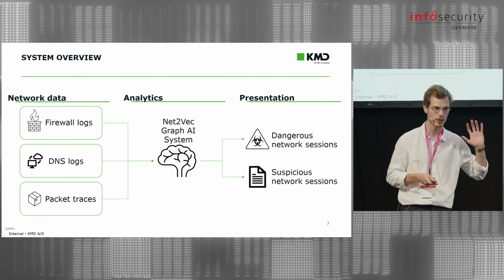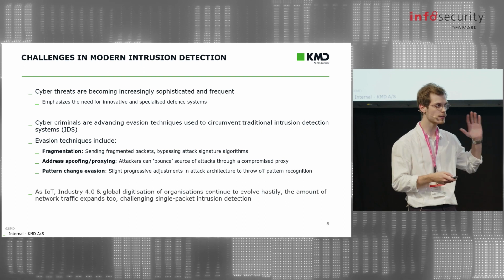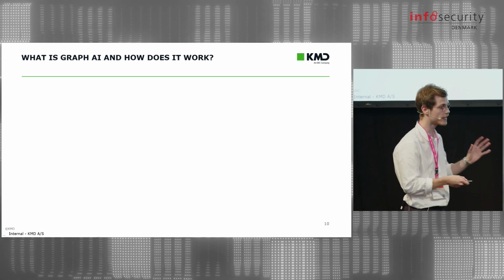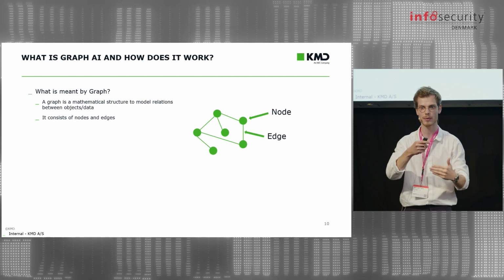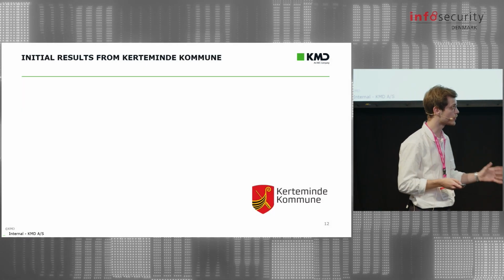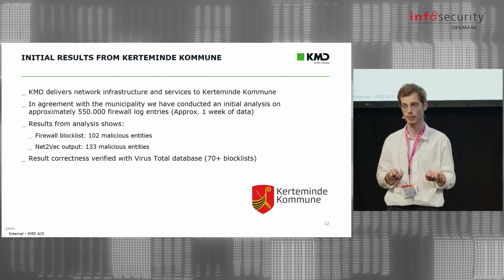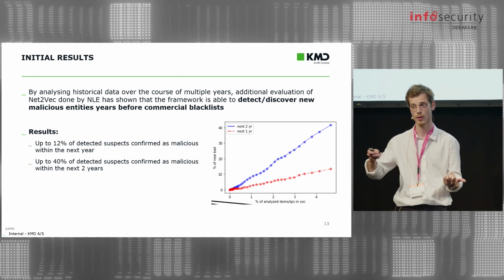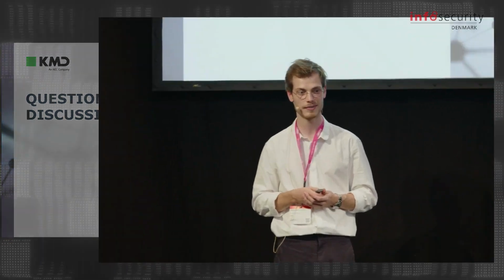Grafbaseret AI til forudsigelse af ondartet netværksaktivitet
KMD var til stede på Infosecurity 2021 i Øksnehallen. Her fortalte vi om Net2Vec - Grafbaseret AI til forudsigelse af ondartet netværksaktivitet. Hør talen her